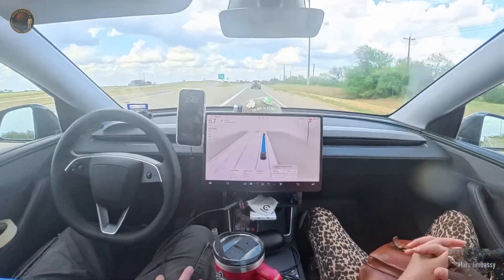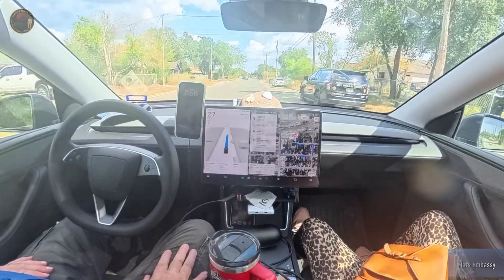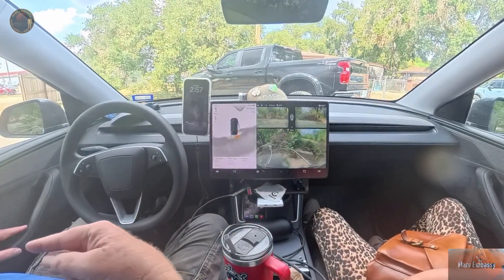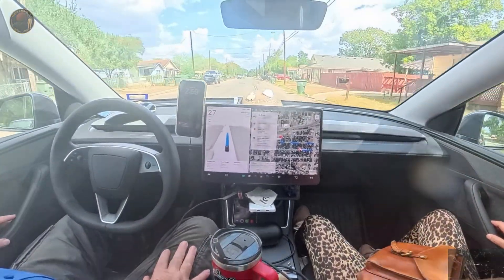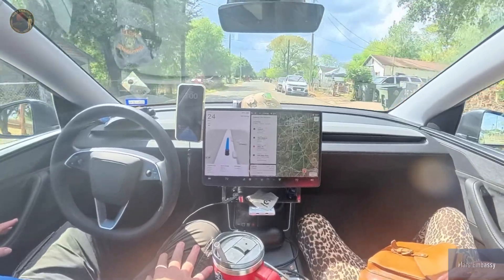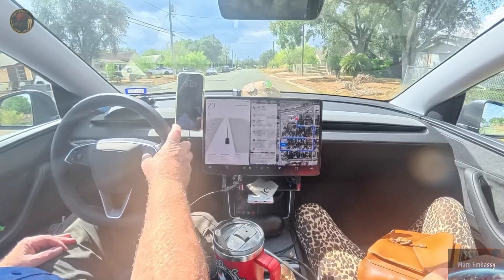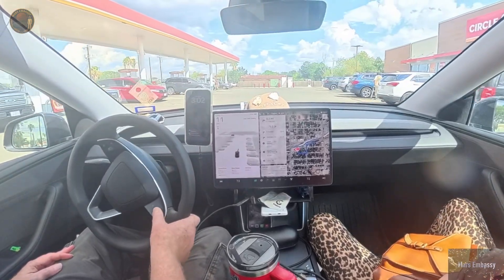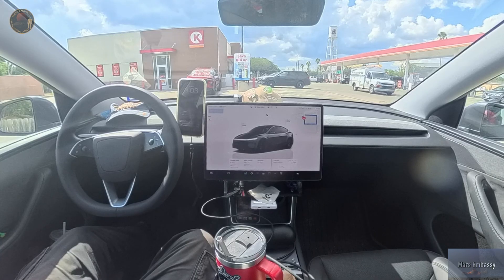Tesla FSD 14.1 couldn’t find its own Supercharger in Alice, TX.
Tesla’s Full Self-Driving v14.1 took a wrong turn today — literally.

In this 4K video, I let FSD 14.1 navigate to the **Alice, Texas Supercharger**, but it completely failed.
Instead of pulling into the Circle K parking lot where the Supercharger is located, it drove down a **dead-end street**, rerouted around the block, and went **right back to the same wrong road**—over and over again.

⚙️ What Happened:
• FSD 14.1 ignored correct entrances
• Went in circles trying to find the charger
• Still insisted on the wrong route even when I set the destination as Circle K itself
• Previous FSD versions used to get this right

🚗 Observations:
• Despite the navigation fail, it handled the tight turn-around smoothly
• This appears to be a **navigation data / map issue** rather than a driving error
• There’s no excuse for FSD not knowing where its **own Supercharger** is!

Has Tesla’s map data regressed? Would you trust FSD to find a charger on its own?

Here's one free month of Starlink service! Starlink high-speed internet is great for streaming, video calls, and gaming in even the most remote locations on Earth.

Creating content is expensive. You can helps us out just
by re-watching our streams and videos overnight.